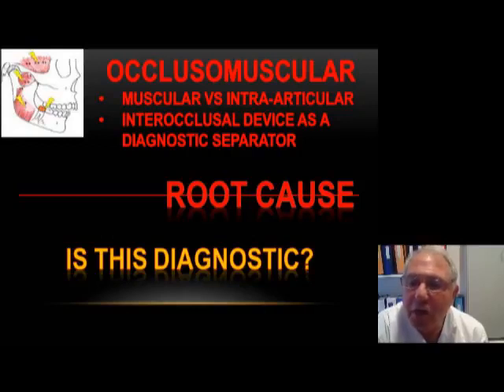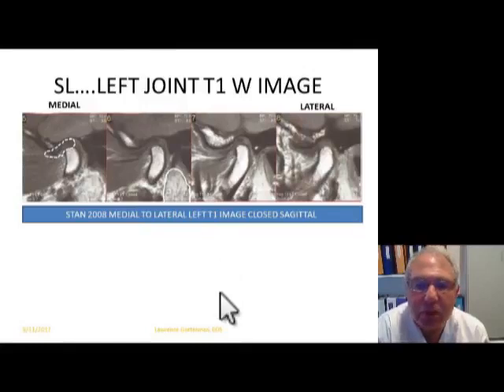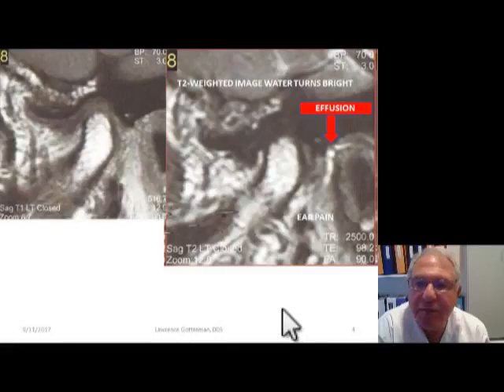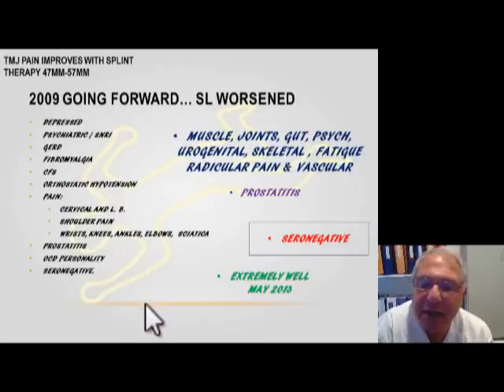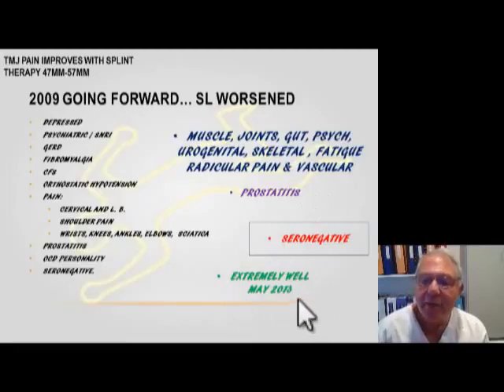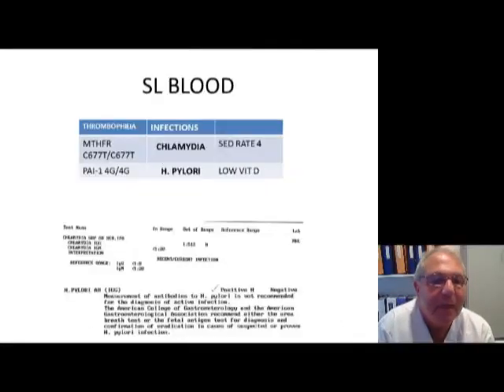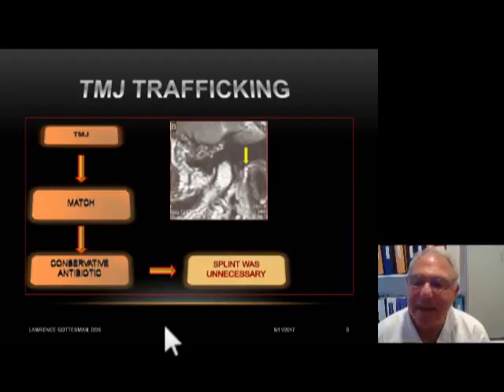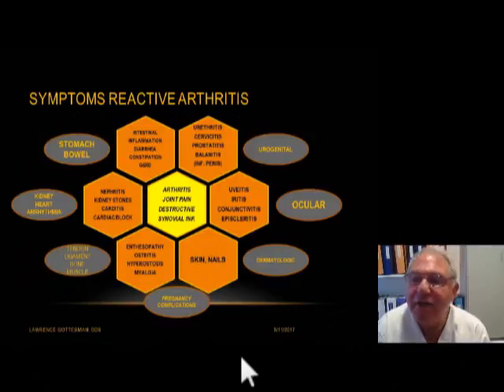Reactive Arthritis Successful Treatment, but a Diagnostic Failure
Dr Lawrence Gottesman Reactive Arthritis Successful Treatment, but a Diagnostic Failure